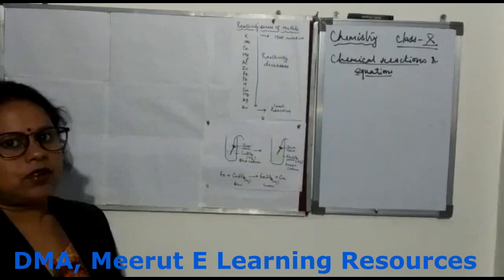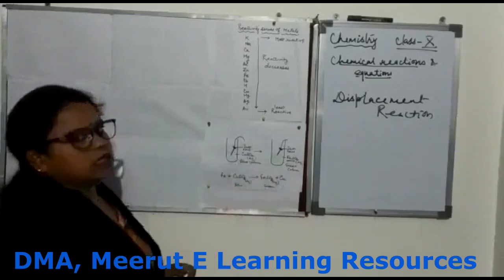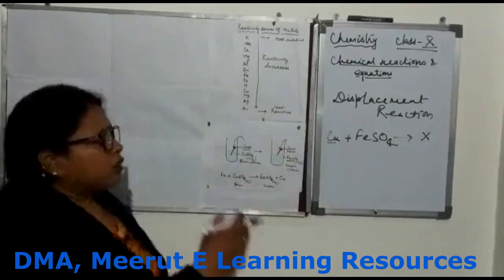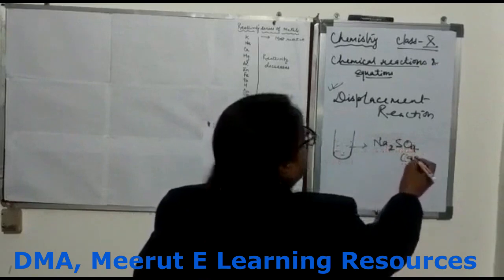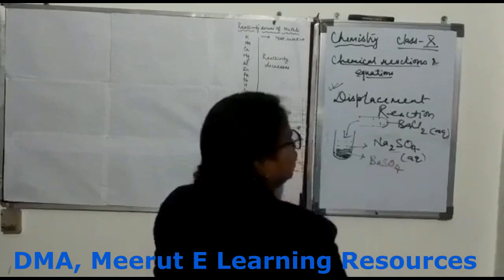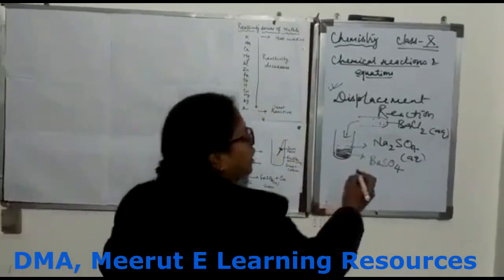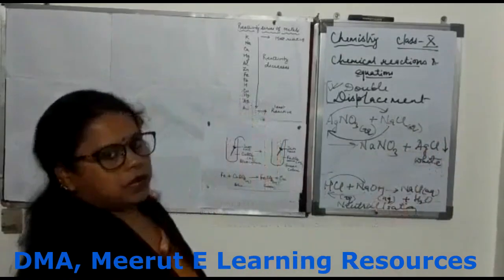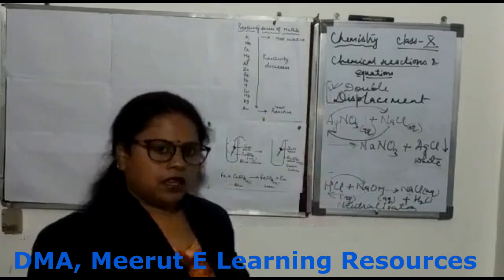Displacement & Double Displ. Reac & Eq(Part I)|Chem X|Ms Ritu Saxena|DMA Meerut E Learning Resources